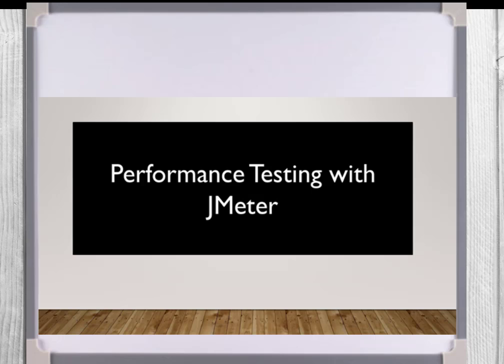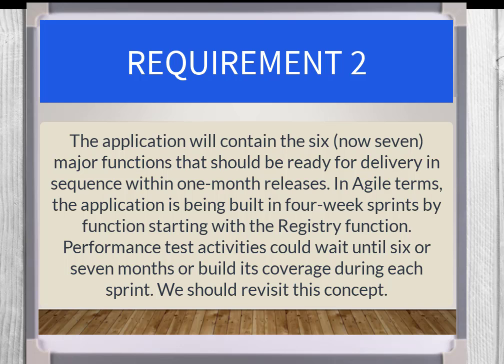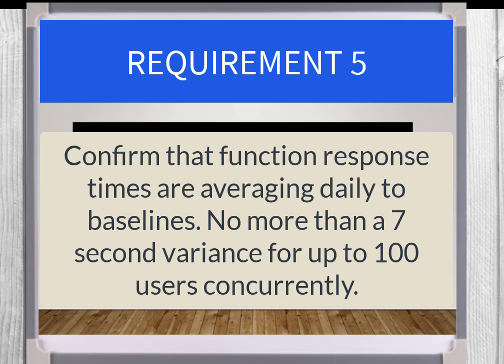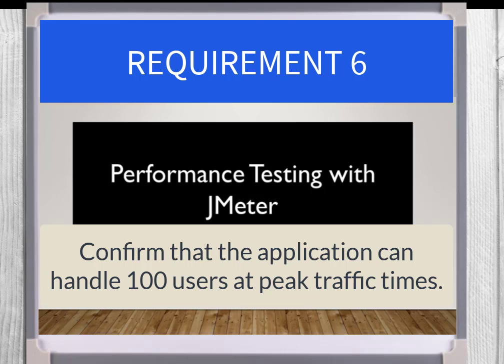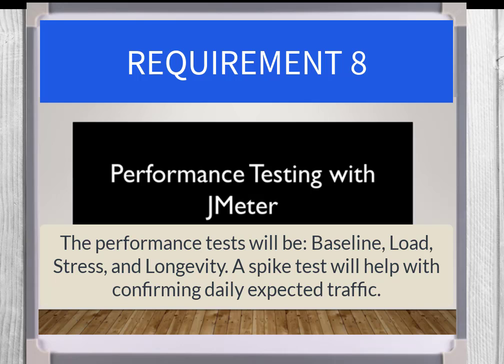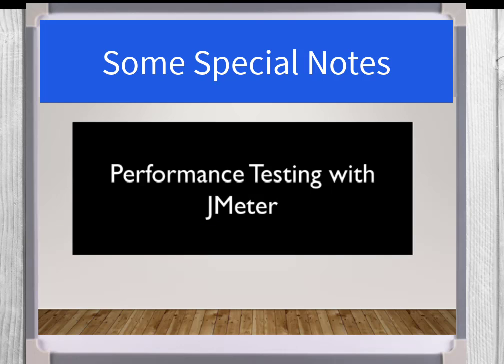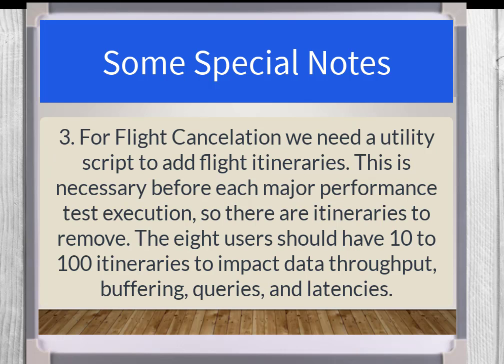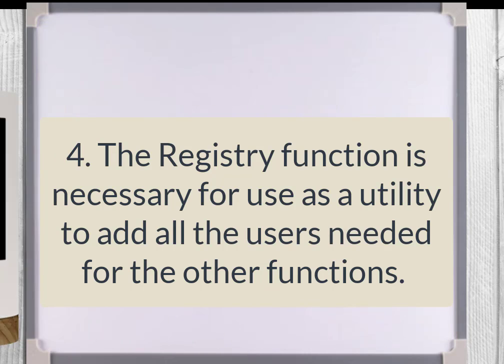JMeterLecture 15 - Performance Test Project Overview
The next few lecture and lab sessions are intended to include performance test activities that attempt to meet the WebTours Performance test project discussed in the Introduction section of this course.

The application is a flight management website with several major features and functions. Here is a chart to document a list of the major functions slated for performance testing. Treat this the same way we might conduct a performance test project.